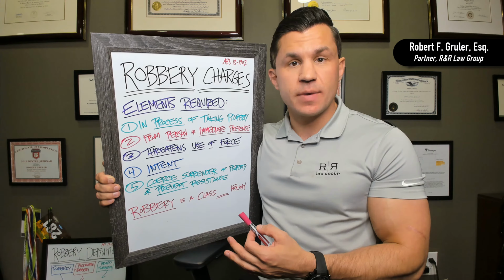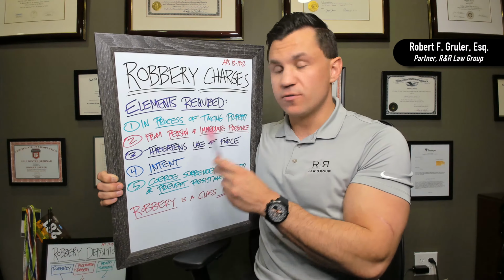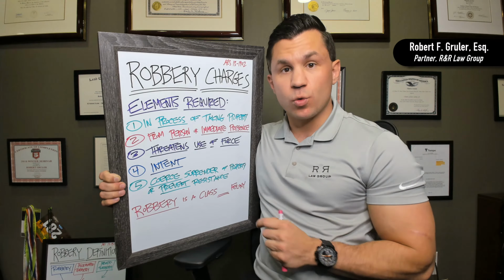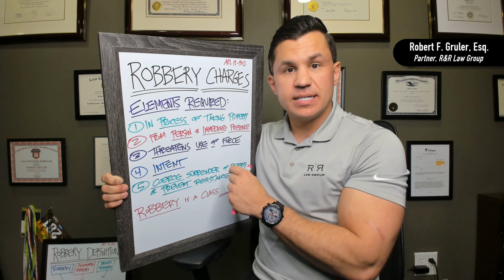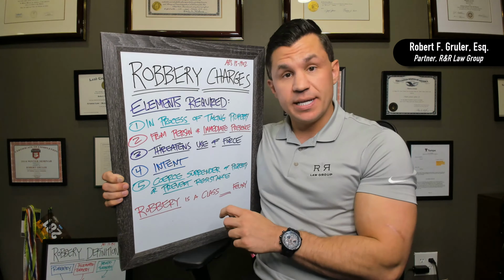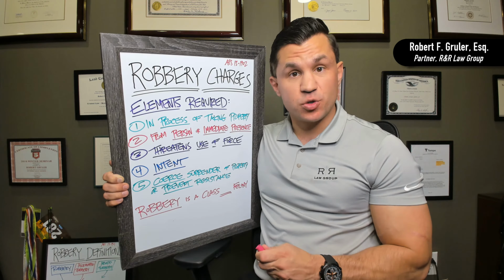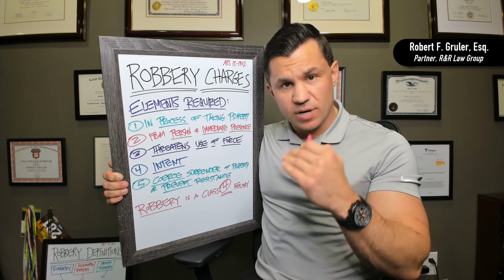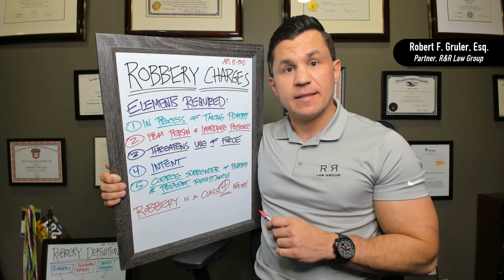Robbery Criminal Charges in Arizona under A.R.S. 13-1902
Robbery in Arizona is a serious felony that can have severe consequences. There are 5 different main elements required for a person to be charged with robbery.

In this video, defense lawyer Robert Gruler discusses the 5 requirements defined by Arizona law A.R.S. 13-1902 in order for a person to be convicted of robbery. If any of these elements are not present, it is very difficult for the government to secure a conviction for robbery.